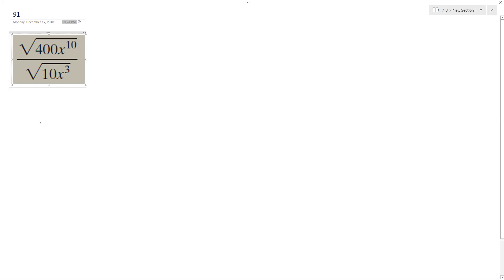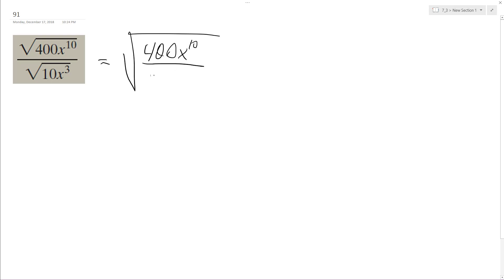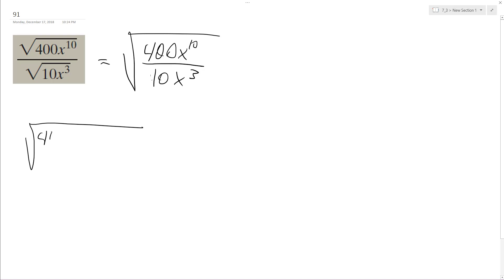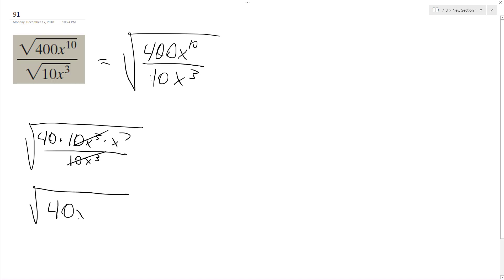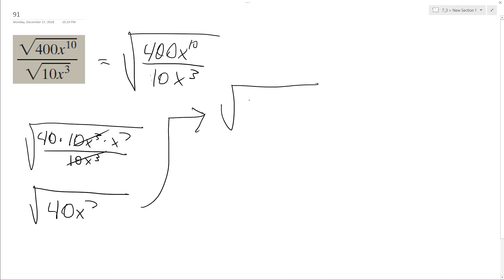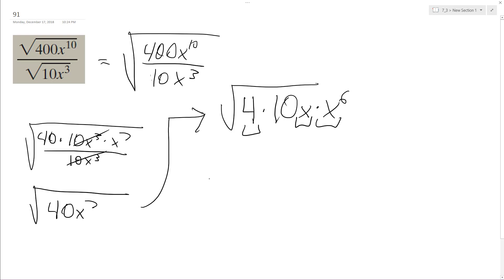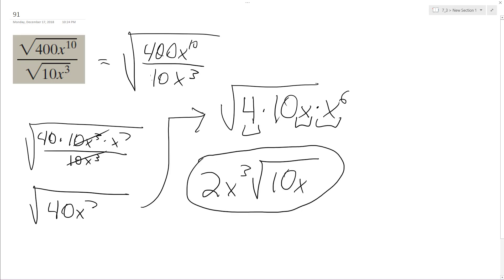sqrt(400x^10)/sqrt(10x^3), square root of 400x^10 divided by square root of 10x^3